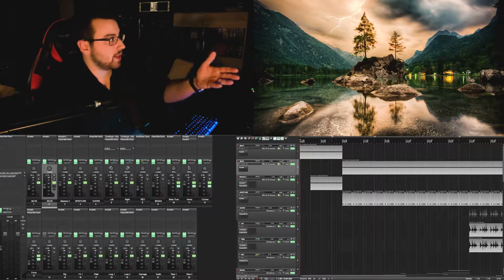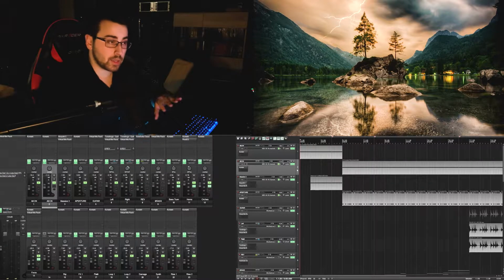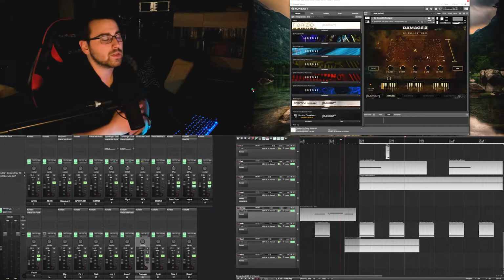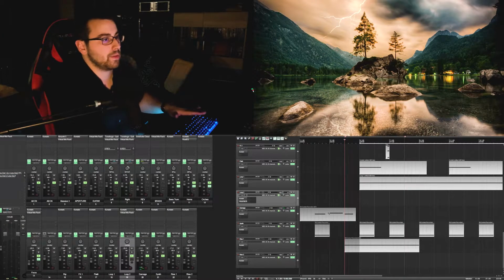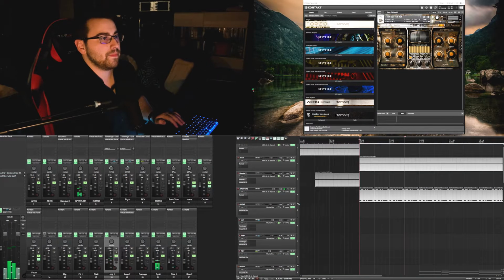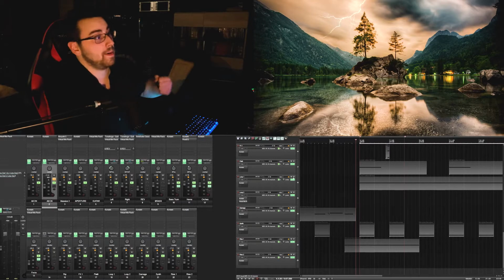How to write Scores for Beginners #2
Hi, today I'll show you how I used the inspiration I got from just one single "Aeon Rhythmic" Loop and build a little story around it.

Time Stamps:

0:00 Intro
0:55 The first idea
2:00 Quick Tip #1: Purging
3:06 Building Rhythm
8:35 Darkness ;)
12:30 The climax
13:38 Guitars
15:17 Conclusion: The Inspiration & Story